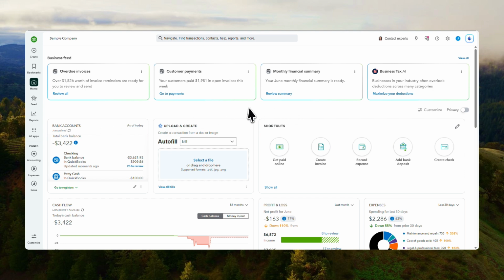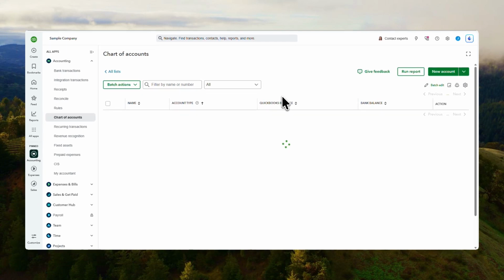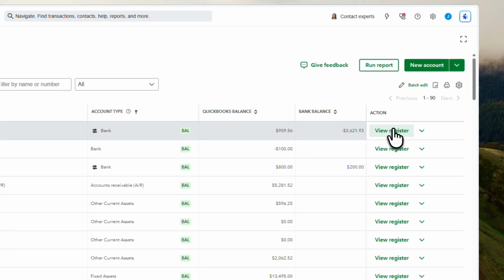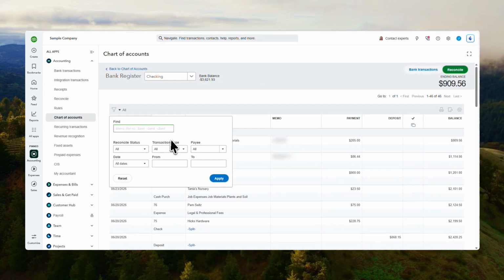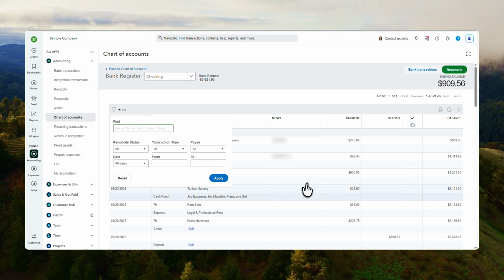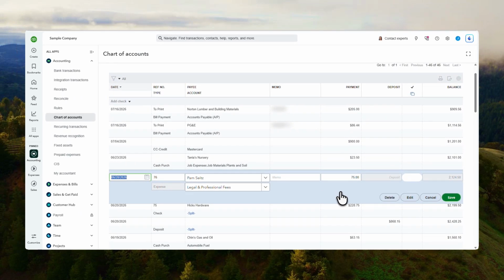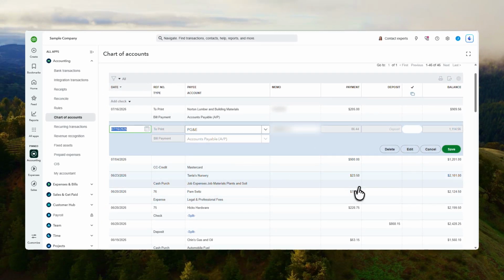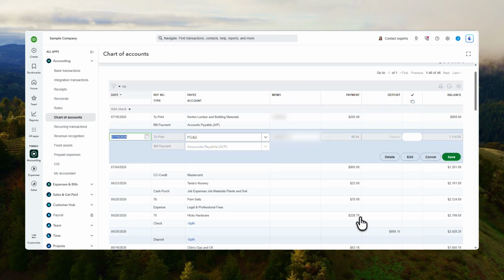How to Find and Remove Duplicate Transactions in QuickBooks Online (2026 Updated Guide)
Learn how to find and remove duplicate transactions in QuickBooks Online the right way! In this 2026 step-by-step beginner tutorial, I'll show you how to identify duplicate transactions, safely delete or exclude them, and keep your books accurate and free from duplicate entries. Perfect for beginners and anyone looking to better manage their accounting and bookkeeping.